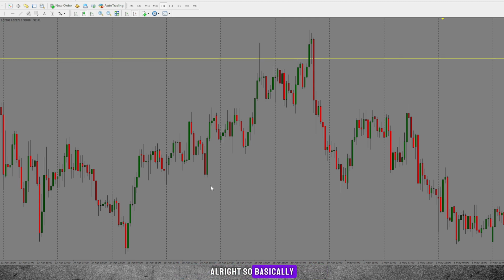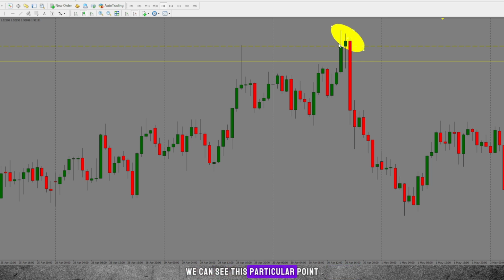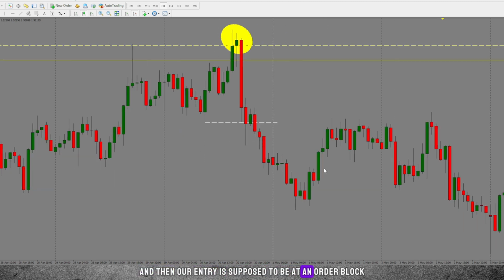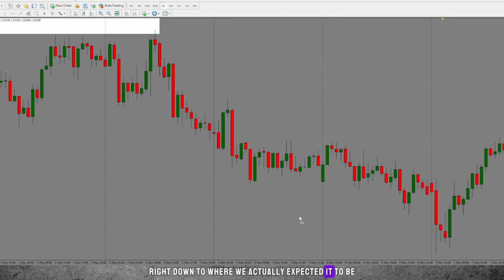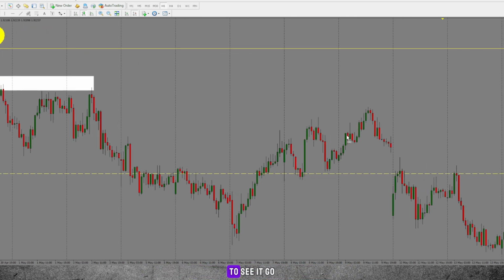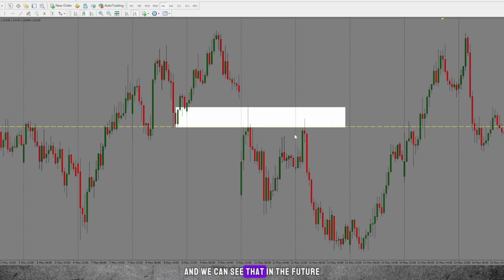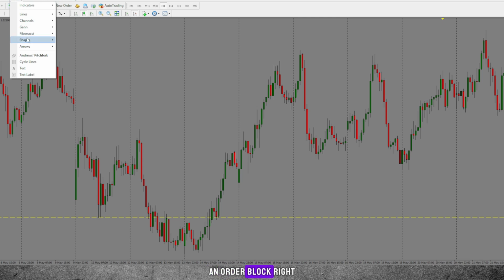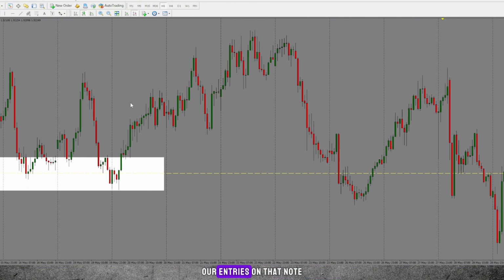Your A+ Trade Setup That feels illegal to trade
Your A+ Trade is the perfect market entry  high probability, precision-timed, and backed by key market maker principles.